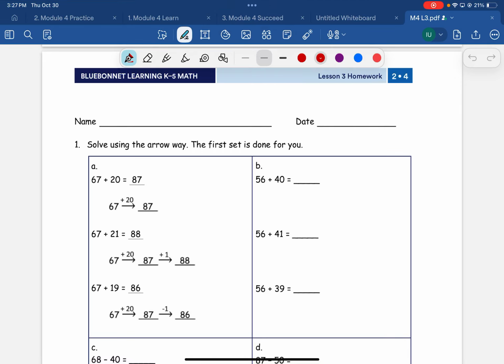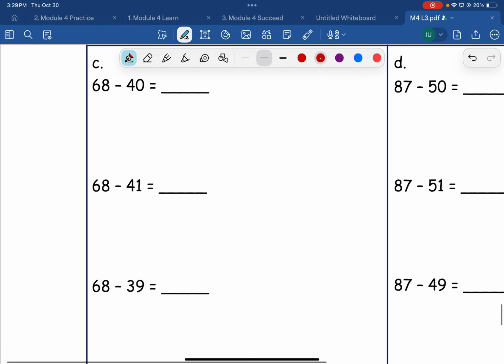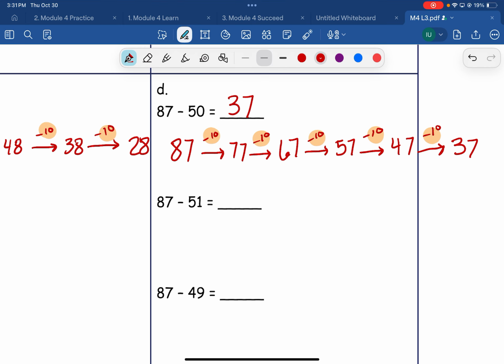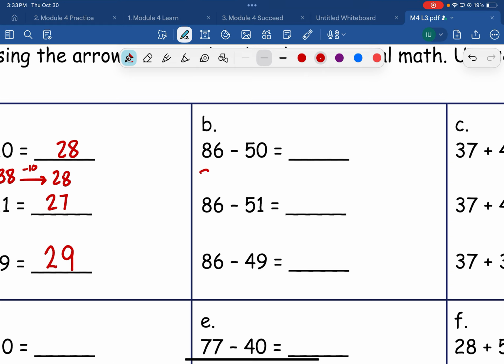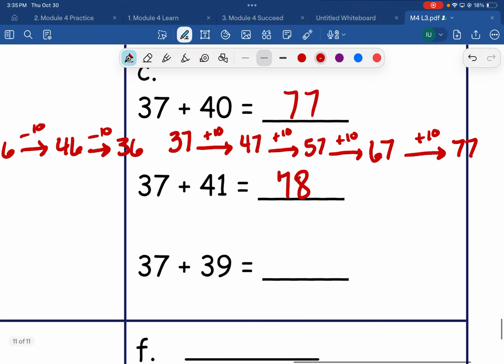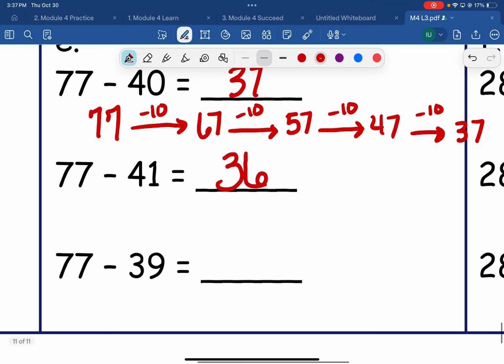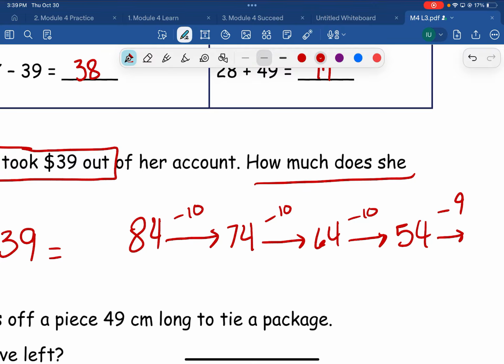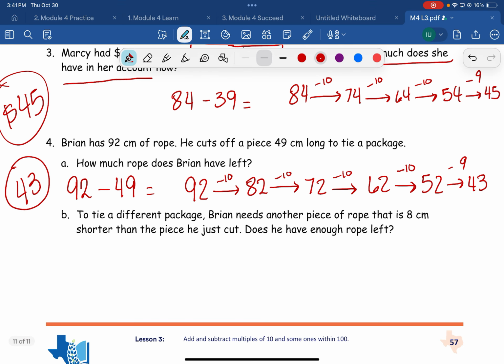M4 Lesson 3 Homework Tutorial